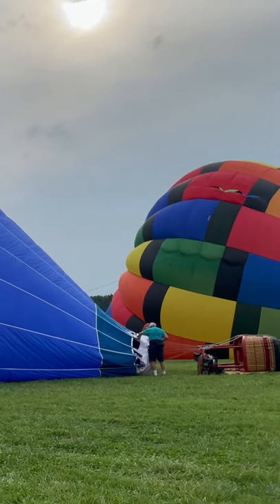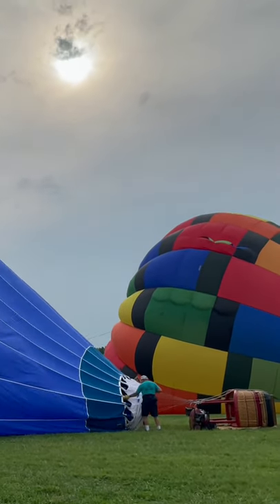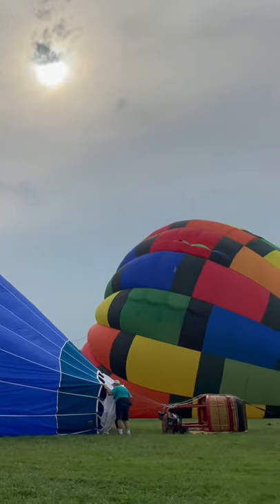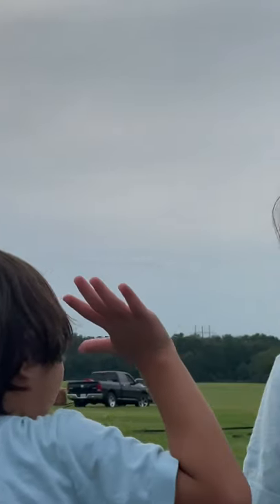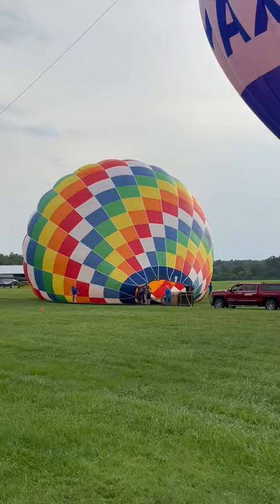Hot Air Balloons at The flying Circus Aerodrome 2021 USA